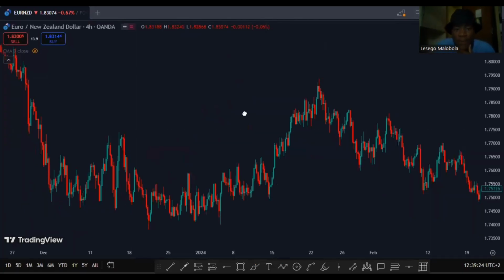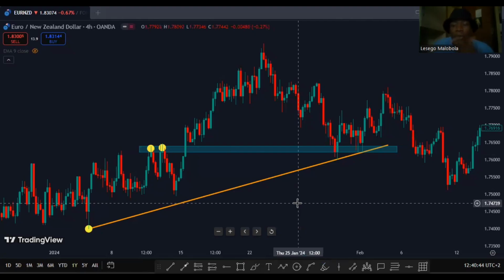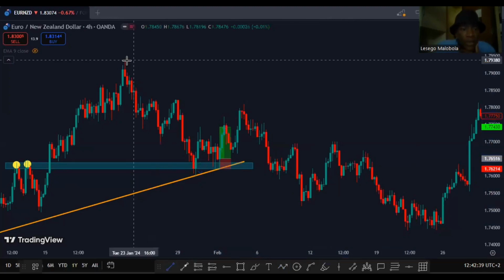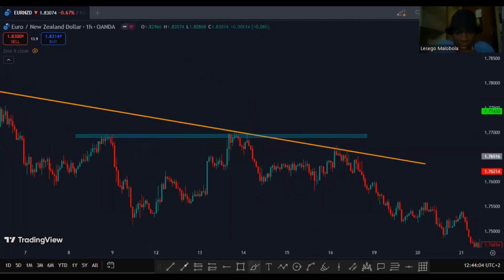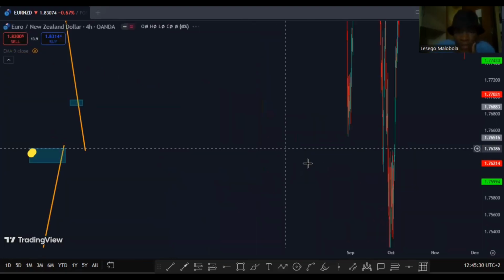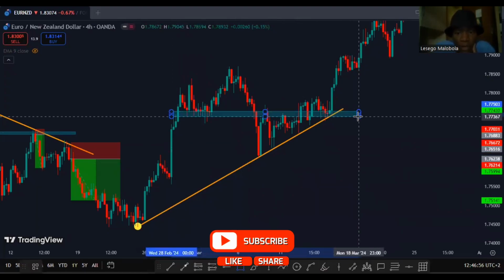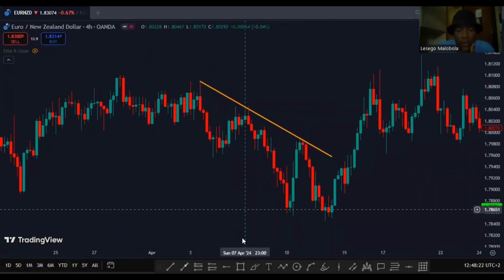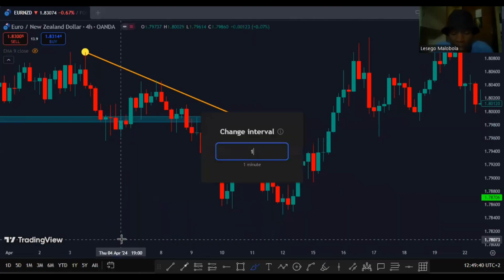EPISODE 12 OF BACKTESTING THE SIMPLEST FOREX STRATEGY| STEP BY STEP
Let's Backtest EURNZD🏆